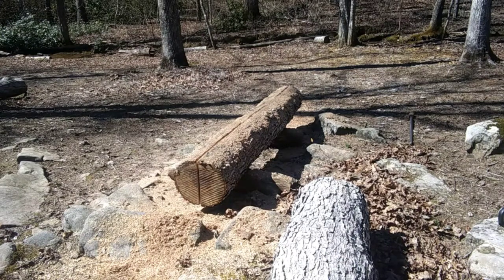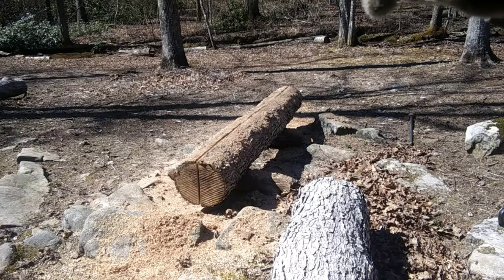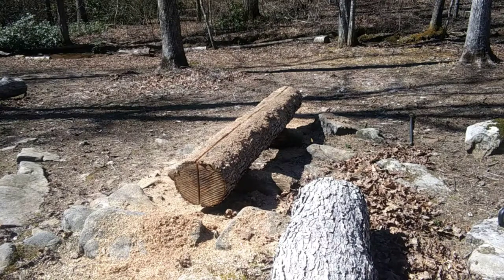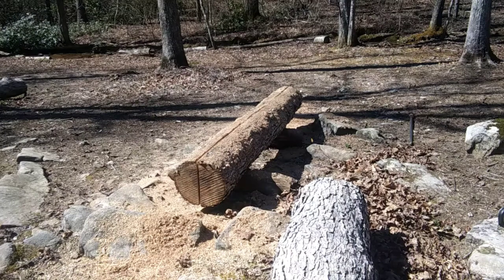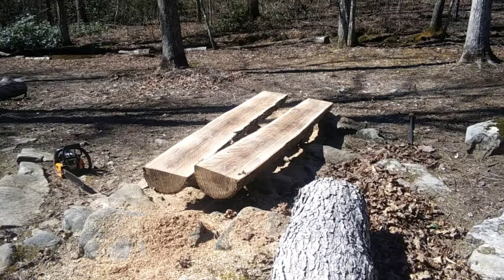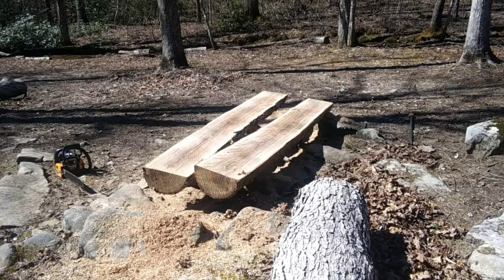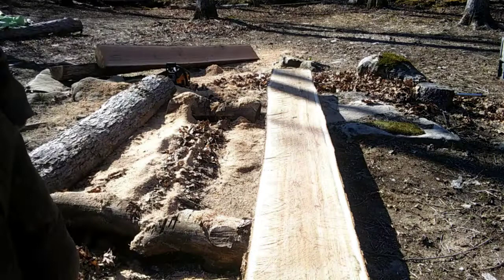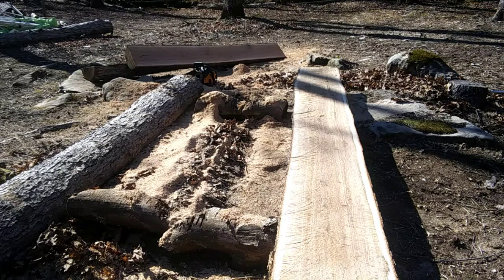Cutting Beams or Boards By Hand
I show how to cut logs with a chainsaw, for beams or boards.